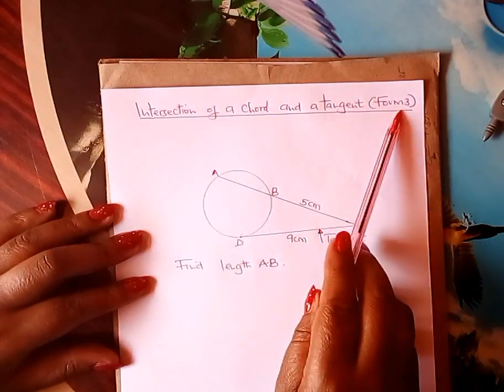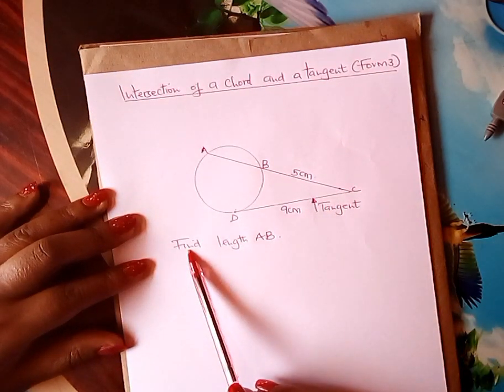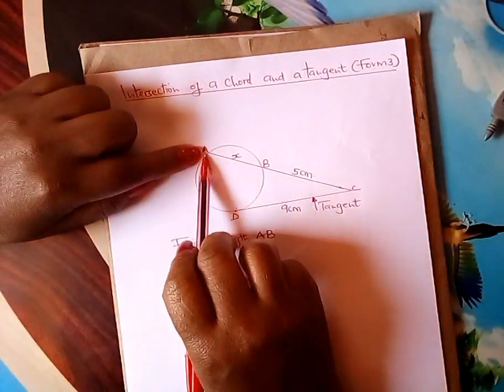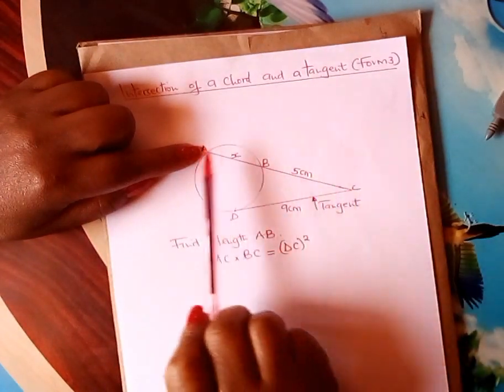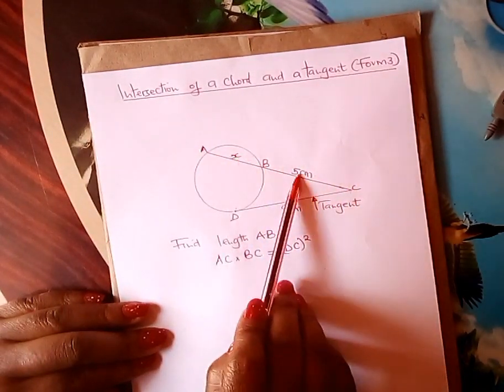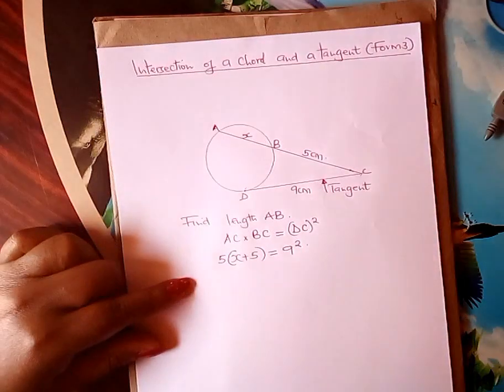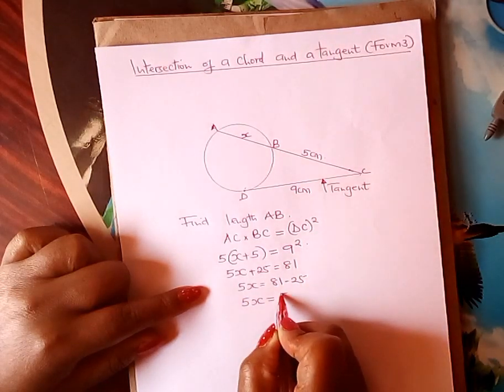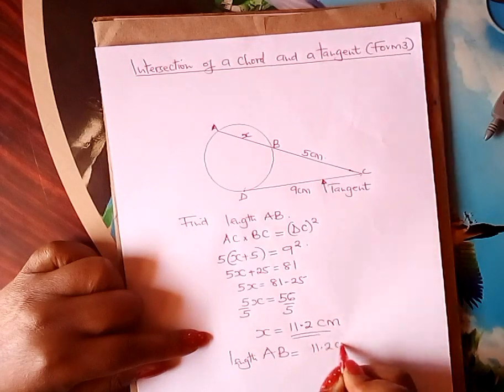Intersection of a chord and a tangent